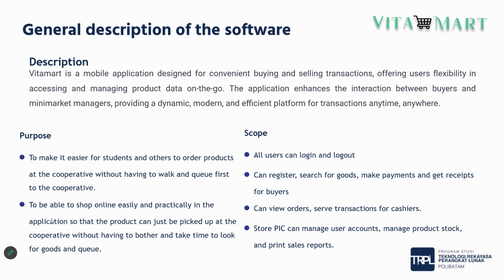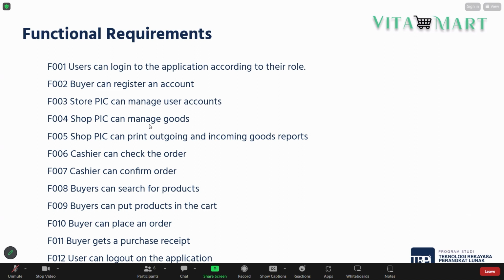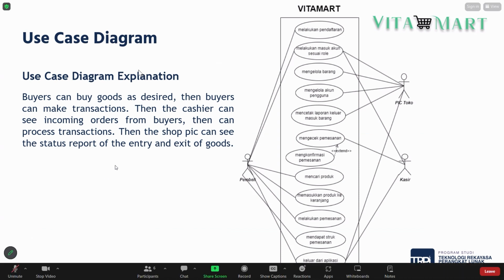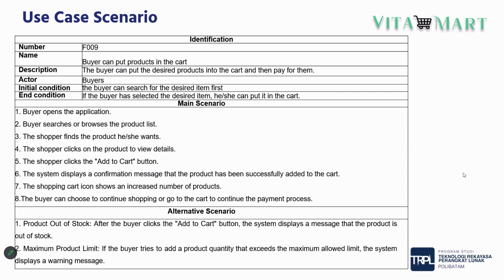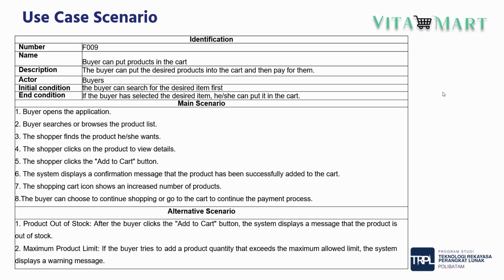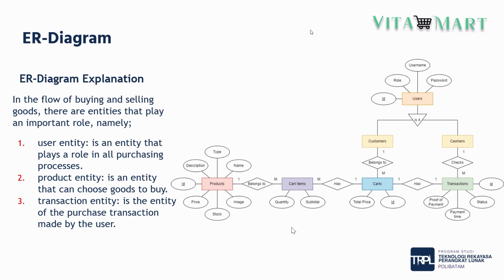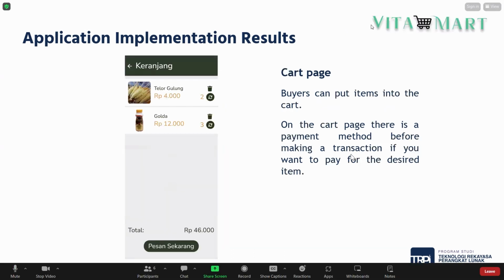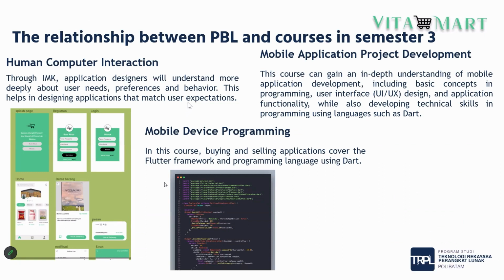PBL TRPL-03 Aplikasi Jual Beli Barang Berbasis Mobile (Vitamart) UAS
Nama Anggota :
1. Dany Setiawan Maulana Azis 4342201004
2. Fadiyah Nur Afifah 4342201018
3. Bisma Arya Wardhana 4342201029
4. Yerico Marchel Bernadus 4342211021
5. M Nabil Mustava 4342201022
6. Al vita Damayanti 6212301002